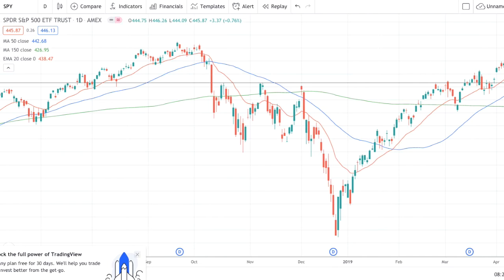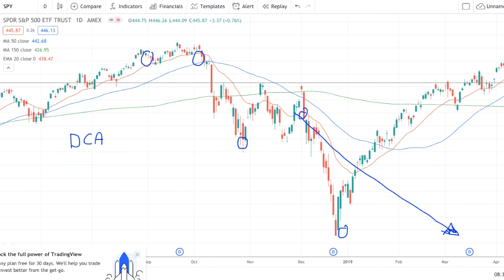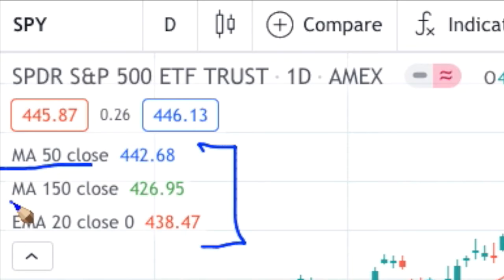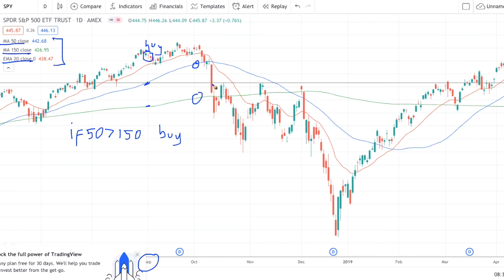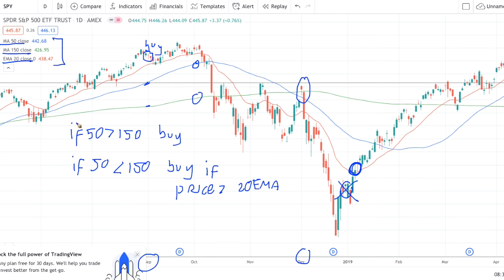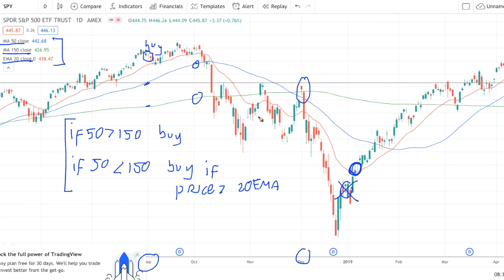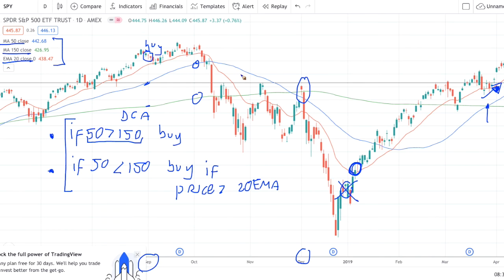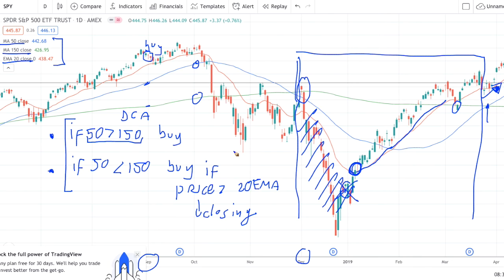MITIGATE the RISKS of long-term INVESTING!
Long-term investing may sound easier than trading but you may suffer paper loss, when the price keep going down. It may prove to be very hard to keep buying in that scenario, where the price is in a downtrend.
In this video, I show you how to use the moving average indicator to help you mitigate the risk of having unrealized losses.